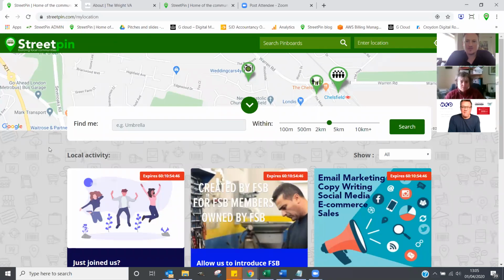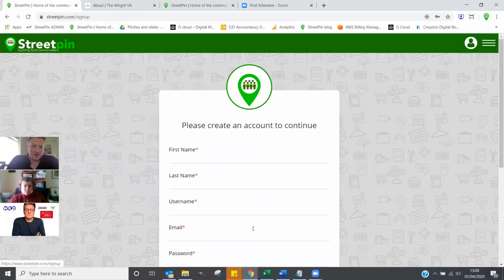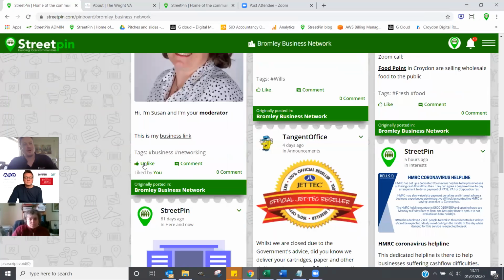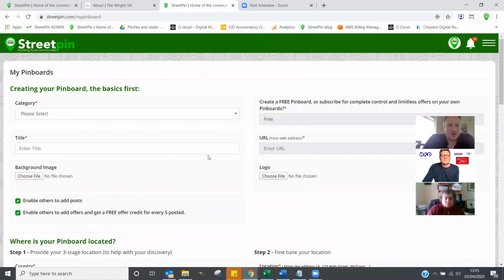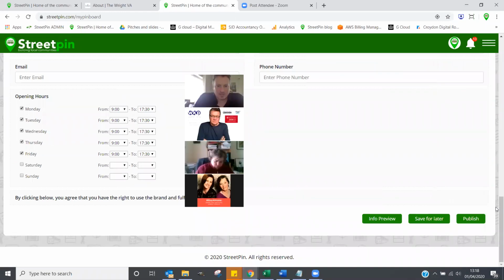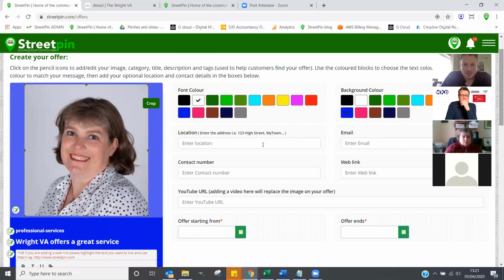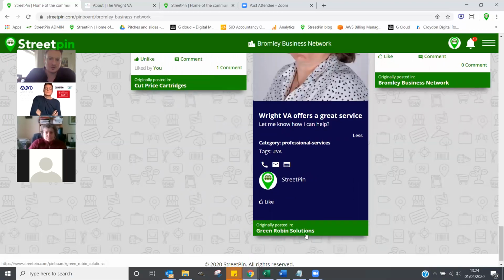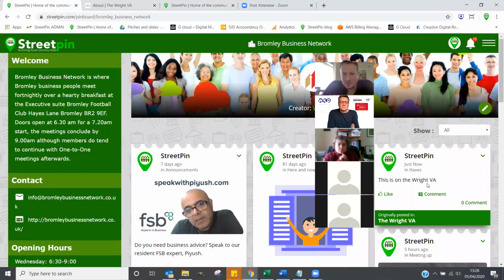Streetpin overview for Bromley Business Network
Lunch and learn session, walking through Streetpin functionality including navigation, search, registration, creating posts, Pinboards and offers